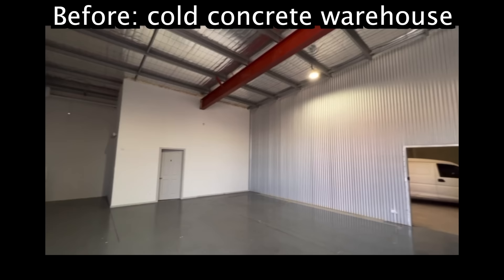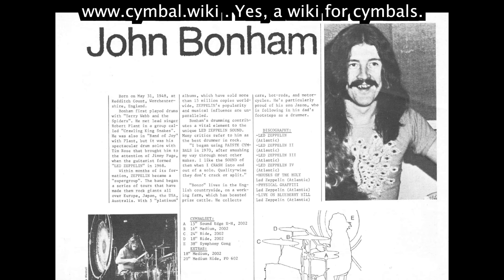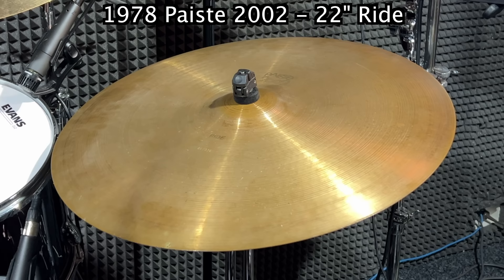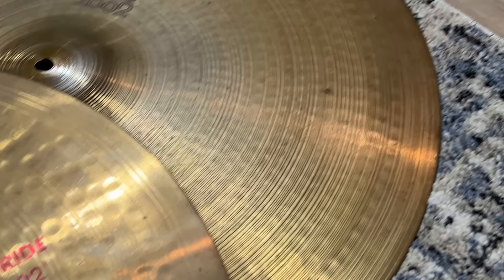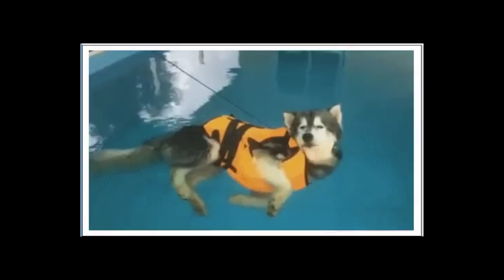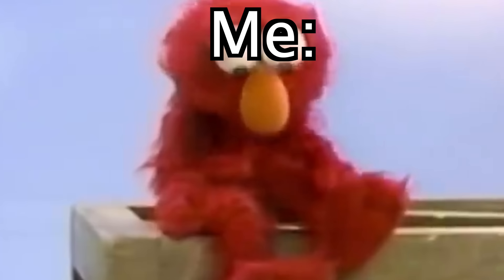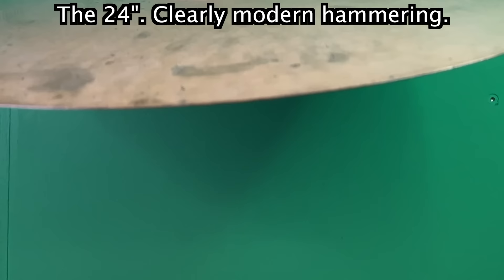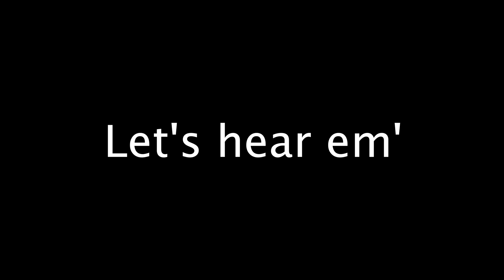The "vintage" cymbal that scammed me.